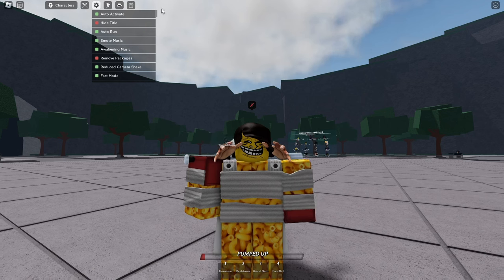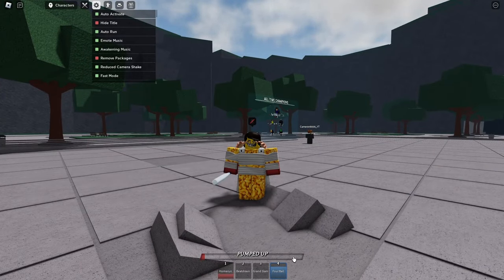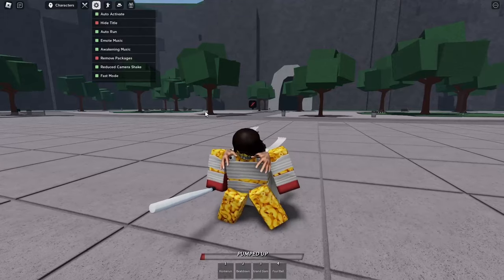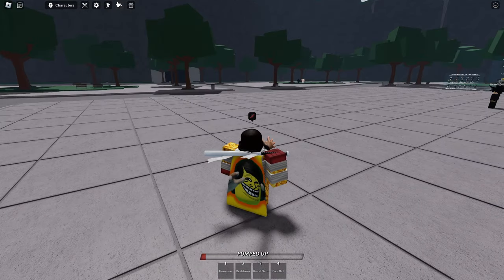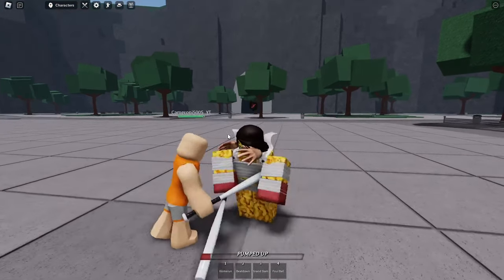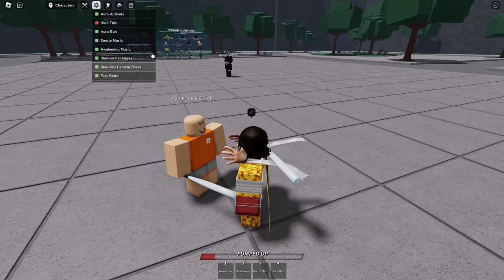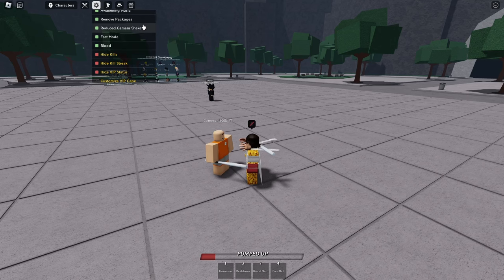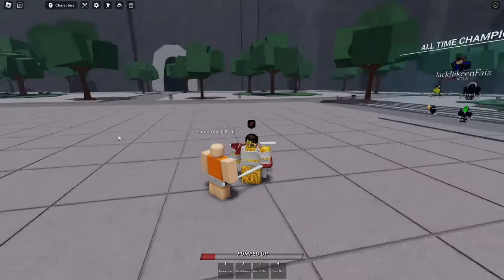These are the BEST strongest battlegrounds settings